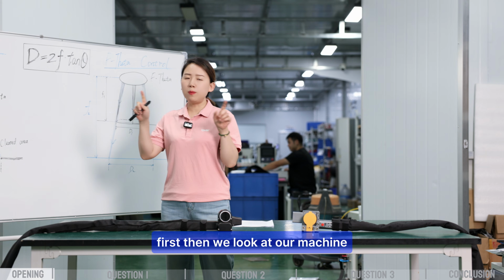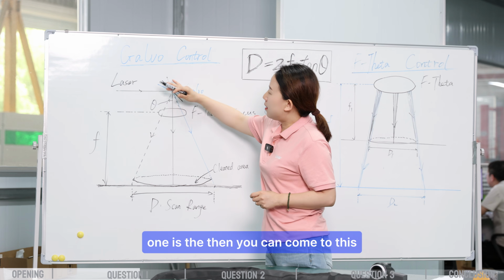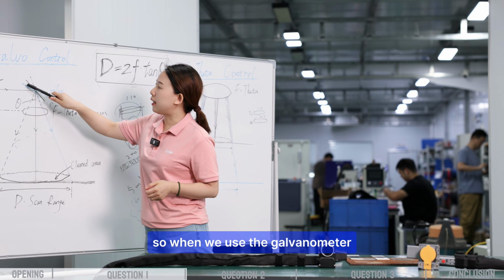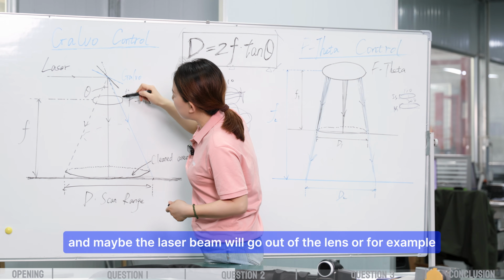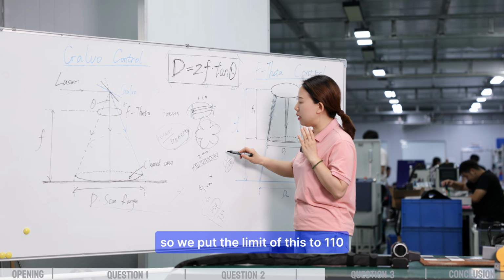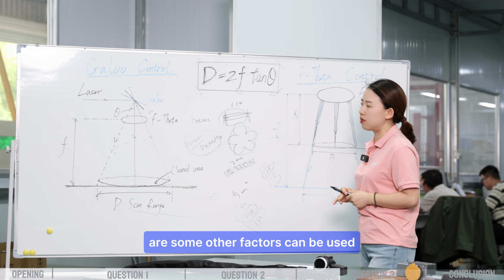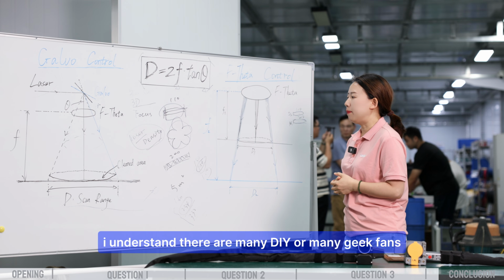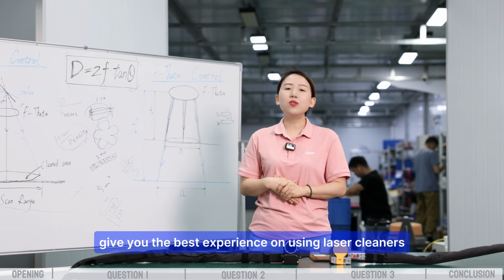Is a wider scan line for a laser cleaning machine always better? Not necessarily.!!!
Many people at trade shows get hung up on the "scan width" parameter, often treating it as the primary metric for cleaning performance. However, the reality is that a wider scan width does not equate to higher efficiency, nor does it guarantee better results.

In this video, we break it all down for you:
🔹 The physical definition and calculation formula for scan width: D = 2f × tanθ;
🔹 Two methods for adjusting width—using a longer focal length F-theta lens vs. increasing the galvanometer deflection angle—along with their respective pros, cons, and use cases;
🔹 How energy loss and edge distortion associated with long focal lengths impact actual cleaning uniformity;
🔹 Why laser energy density—not the scan width value—is the true determinant of cleaning performance;
🔹 And what to trust when the spec sheet looks impressive but the actual results fall short.

If you are an equipment purchaser or a process engineer, this video will help you establish a sound logic for equipment selection so you aren't misled by a single number.
Packed with solid information—we recommend saving this video to watch later.
demarkchina.cn
Detailed description of the cleaning head ☞